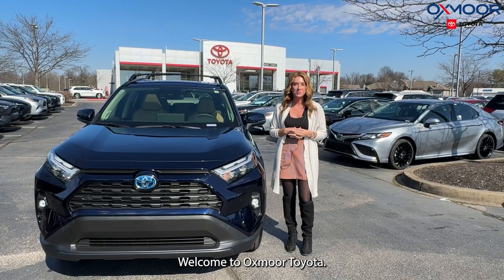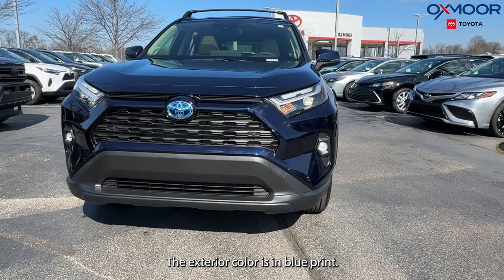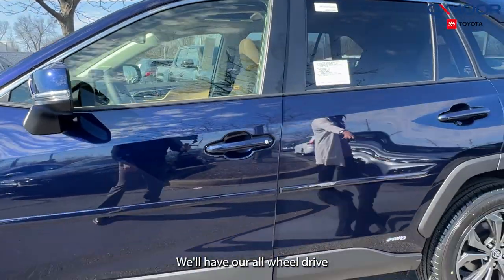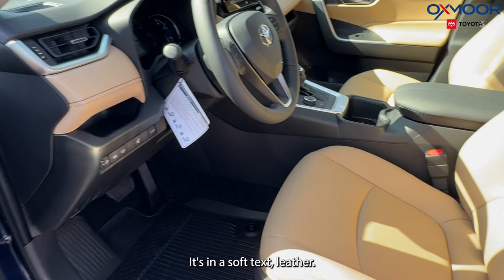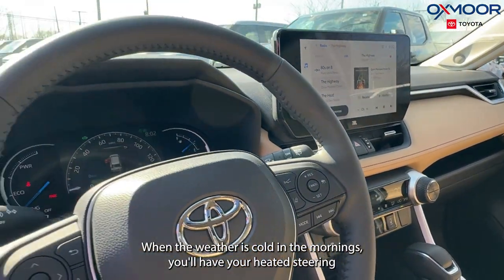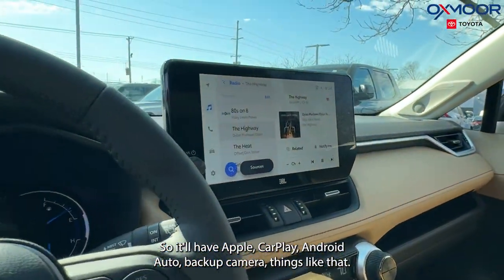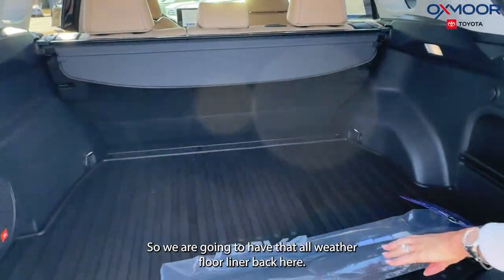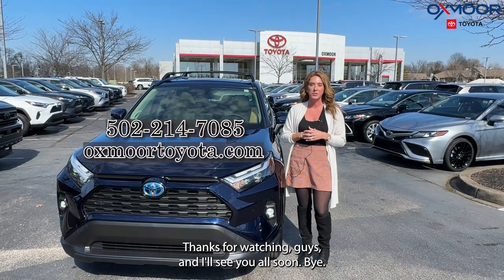Discover the 2024 Toyota RAV4 Hybrid XLE Premium, For Sale at Oxmoor Toyota.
Discover the 2024 Toyota RAV4 Hybrid XLE Premium – Redefining Efficiency and Comfort for Every Journey!

The 2024 Toyota RAV4 Hybrid XLE Premium offers the perfect blend of fuel efficiency, versatility, and comfort. Powered by Toyota's renowned hybrid technology, this SUV delivers exceptional fuel economy without compromising on performance.

With its spacious and well-appointed interior, the RAV4 Hybrid XLE Premium provides ample room for passengers and cargo, making it ideal for both daily commuting and weekend adventures. Plus, with advanced features like heated seats, a power liftgate, and a panoramic sunroof, every drive is a luxurious experience.

But it's not just about comfort – the RAV4 Hybrid XLE Premium is packed with advanced technology features to enhance your driving experience. From the intuitive infotainment system with smartphone integration to the Toyota Safety Sense suite of driver-assist technologies, every aspect of the RAV4 is designed with your convenience and safety in mind.

What sets the 2024 Toyota RAV4 Hybrid XLE Premium apart is its commitment to sustainability. By choosing a hybrid vehicle, you're not only reducing your carbon footprint but also saving money on fuel costs in the long run.

Discover the 2024 Toyota RAV4 Hybrid XLE Premium and experience the perfect combination of efficiency, comfort, and technology in one SUV!

Oxmoor Toyota
8003 Shelbyville Road